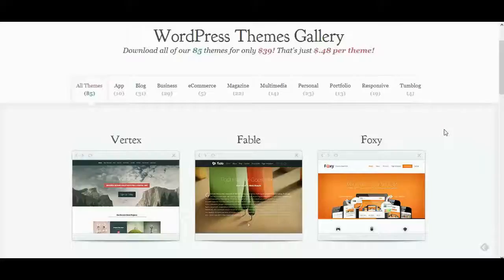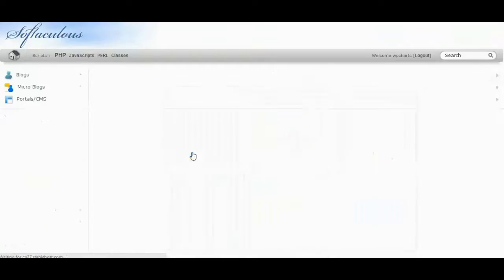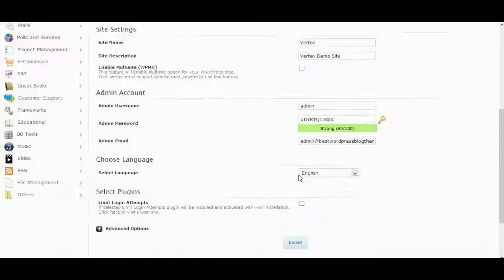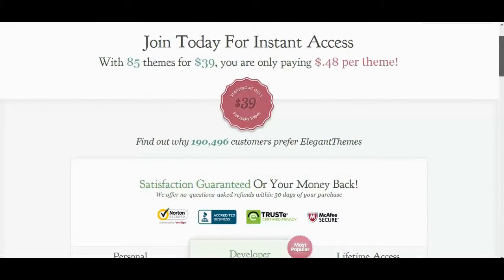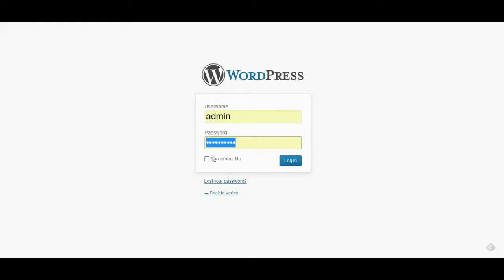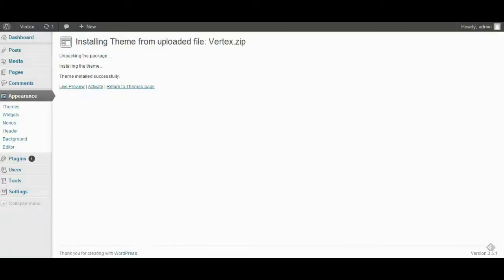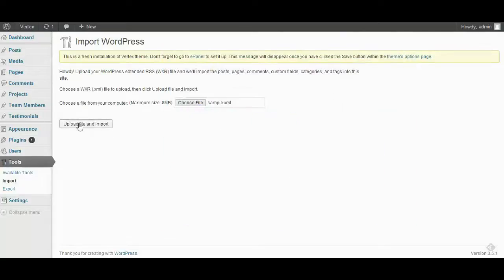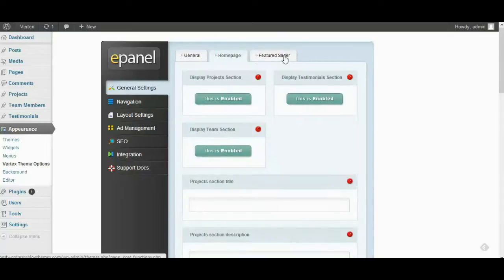Vertex WordPress Theme - Review and Install